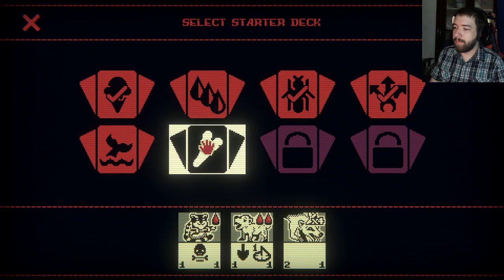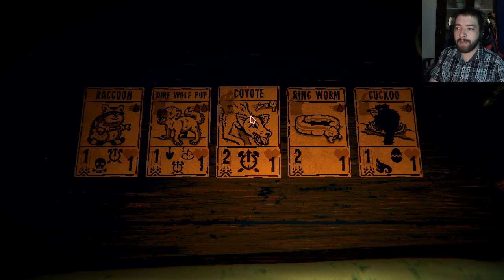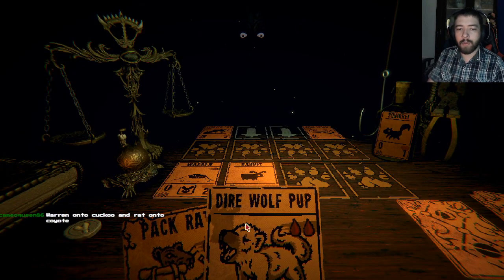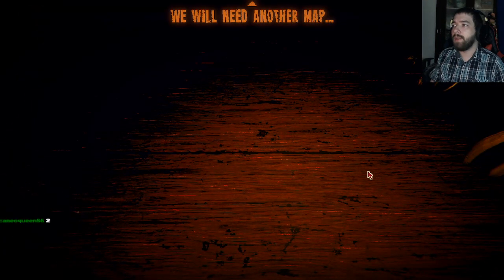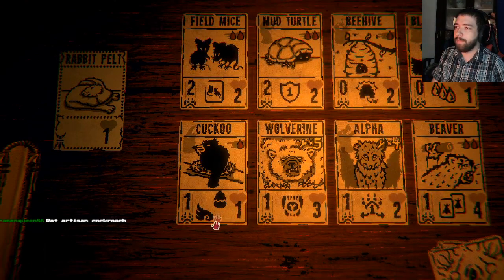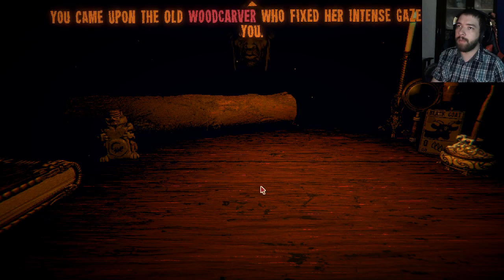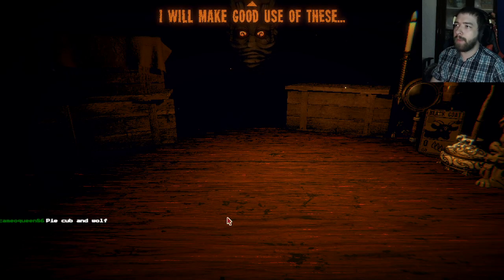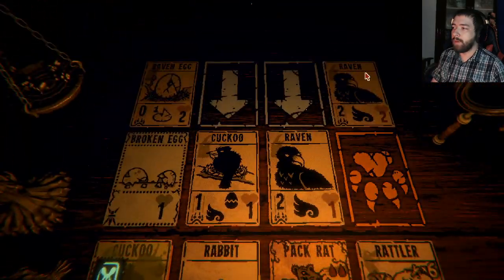Inscryption Stream : Kaycee's Mod (Part #12)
I was asked to upload my streams of the game Inscryption. So, there you go. A very enjoyable game!